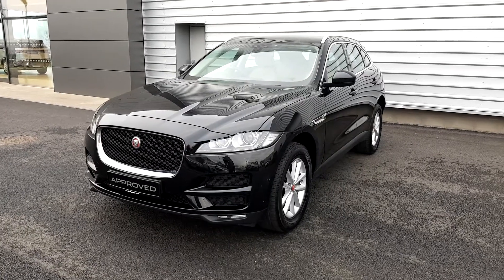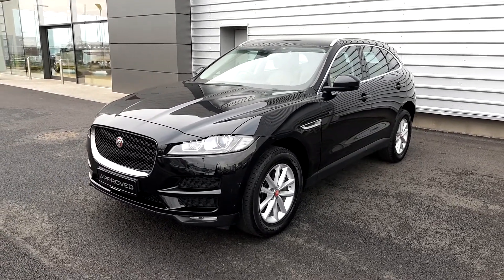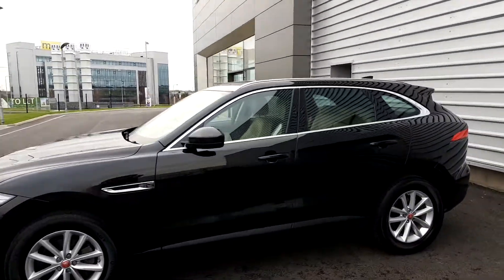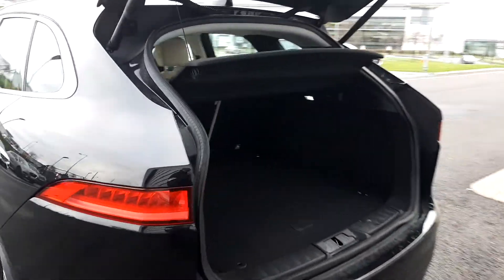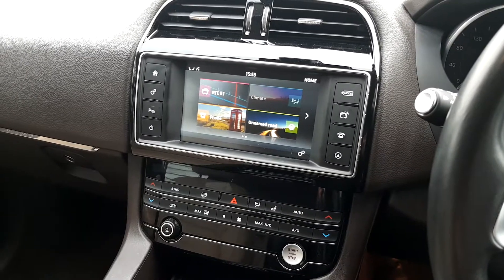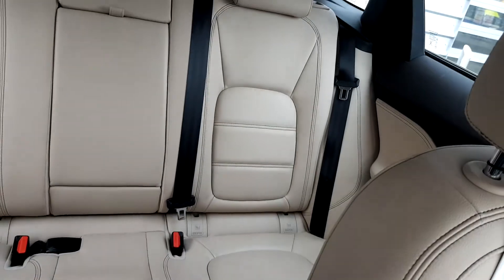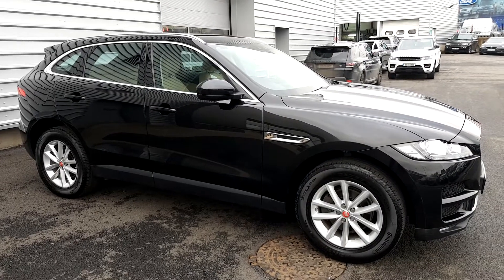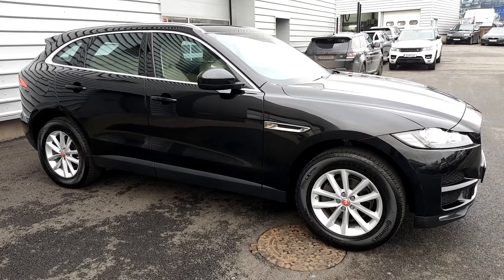172SO326 - 2017 Jaguar F- PACE 2.0 D 180PS RWD PRESTIGE 41,995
Here is a video of our 172SO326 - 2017 Jaguar F- PACE 2.0 D 180PS RWD PRESTIGE 41,995. Please contact Sales to arrange a test drive today.  Joe Duffy Land Roverhttp 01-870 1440